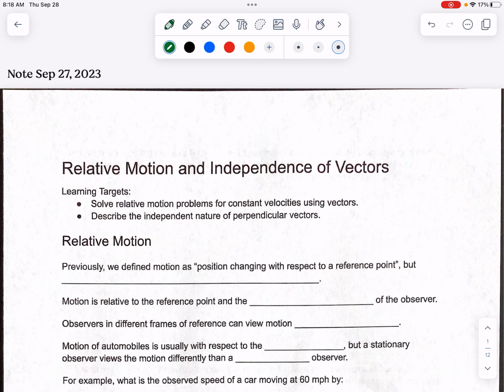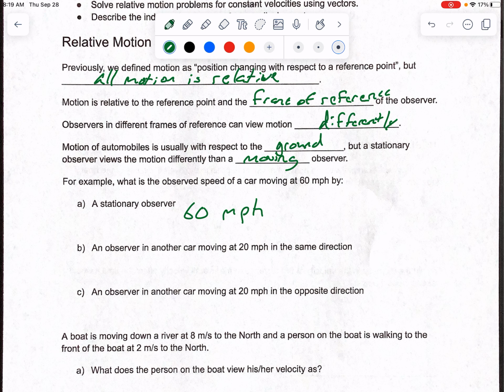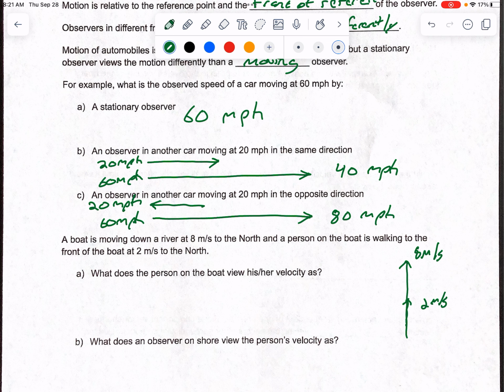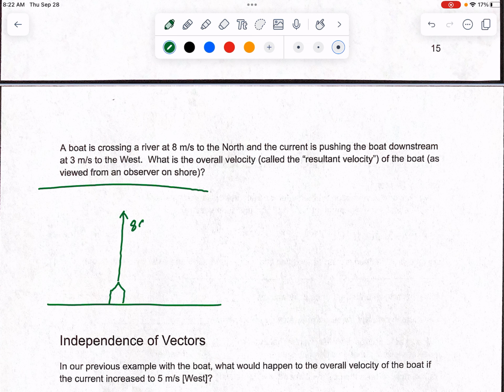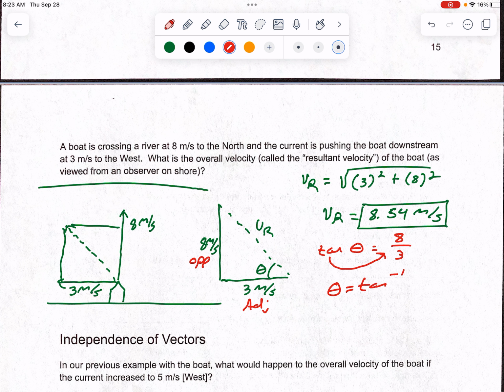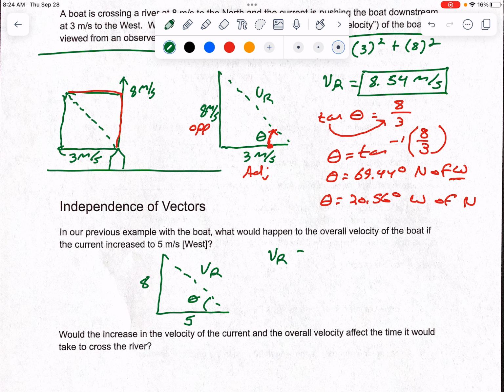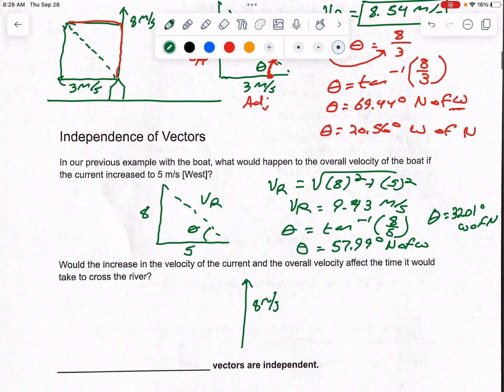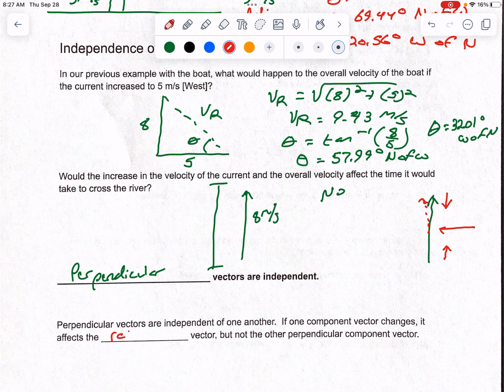Physics - Vectors (Pages 15-16)